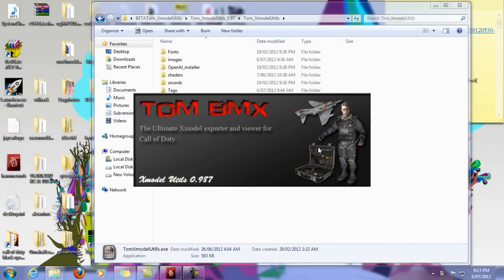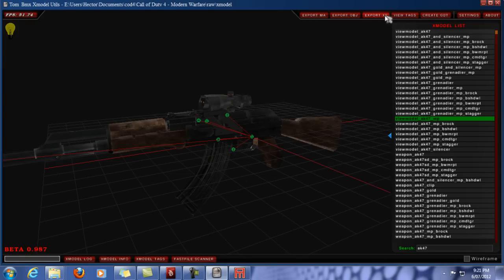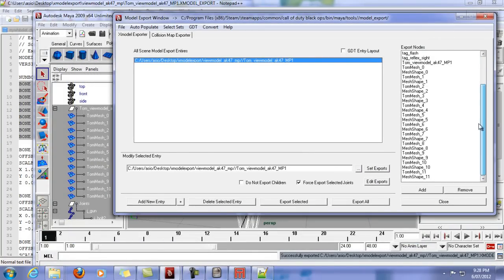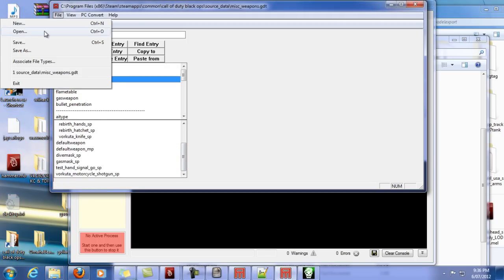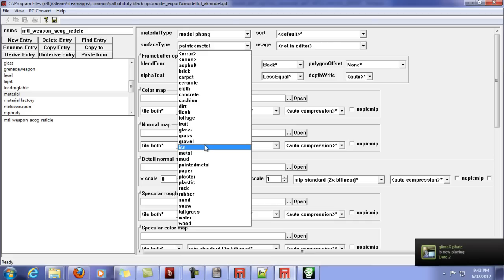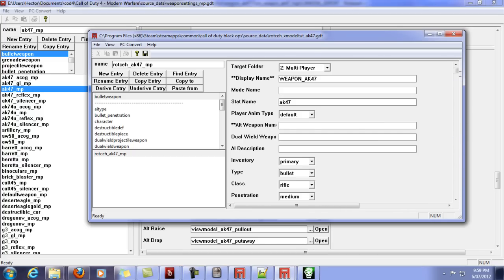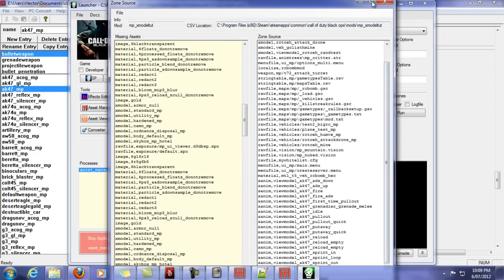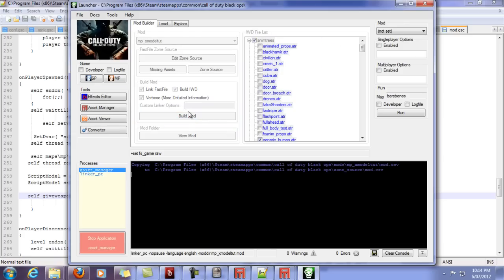How to port cod weapons tut part 1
Basic tutorial for porting weapons and animations between Call Of Duty games :)